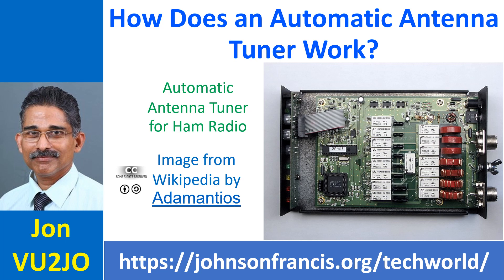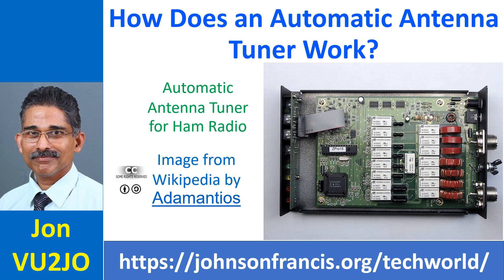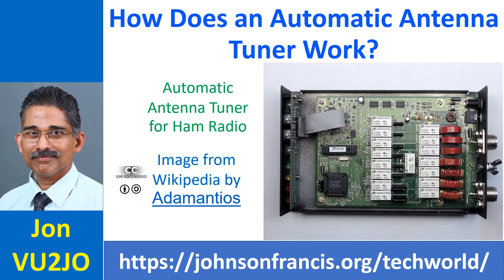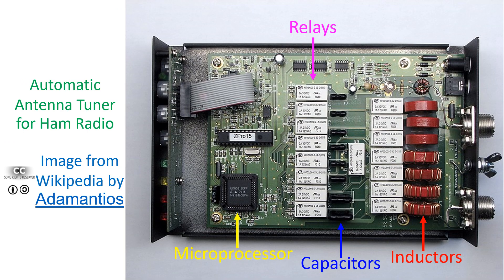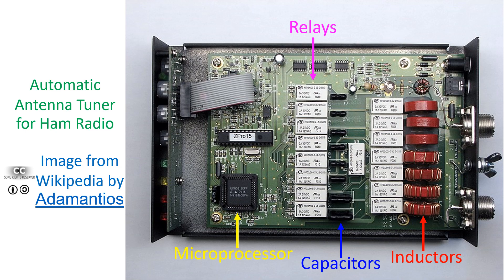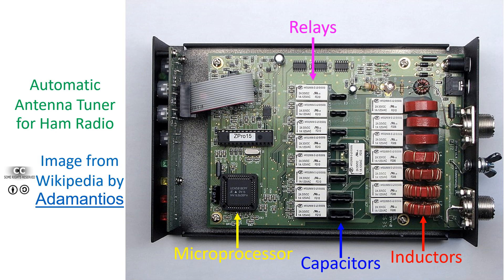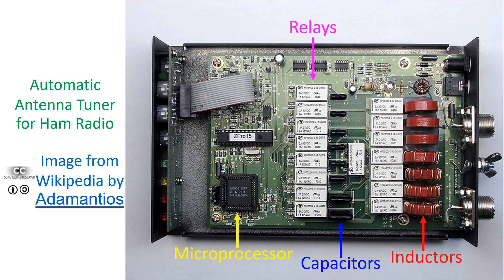How Does an Automatic Antenna Tuner Work?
An antenna tuner is used to match the impedance of the antenna system to that of the amateur radio, which is typically 50 Ohms, especially for multi band operation with non-resonant antennas. An antenna tuner can be attached near the radio or kept remotely at the antenna, with both setups having its own advantages and disadvantages. A remote antenna tuner can give a low SWR in the feedline between the antenna and the radio, but tends to be more expensive as it needs weather proofing. Moreover, it is not possible to use a manual antenna tuner remotely and hence it has to be an automatic antenna tuner. Automatic antenna tuners can also be used near the radio like a manual antenna tuner. Most expensive modern amateur radios have built in automatic antenna tuners. But the range of the built in automatic antenna tuners is usually low, taking care of SWR or Standing Wave Ratio up to about 3:1. If the SWR in the system is higher you may still need an external antenna tuner in addition to the built in antenna tuner within the amateur radio.

As can be seen from the image, an automatic antenna tuner has several coils, capacitors, switching relays and a microprocessor to control the switching process. Some automatic antenna tuners require an additional button to be pressed for tuning while others sense the radiofrequency signal and function fully automatically. The microprocessor quickly selects a combination of inductors and capacitors and switching between them finds the combination which provides a low SWR. Once a good combination is found, the microprocessor stores the combination in memory for future use. As the automatic tuner starts tuning, you can see the needle in the SWR meter coming down till an optimum SWR is reached, ideally 1:1. If the SWR is high, modern radios will cut down power to protect the final stages from heating up and prevent adequate power delivery to the antenna. Microprocessor is seen as the black square shaped flat device while the white box like structures are the relays. Black wafer capacitors can be seen near the relays. Red toroidal coils are the inductors.

Automatic antenna tuners can be rated for peak envelope power and continuous power. While peak envelope power may be suitable for a corresponding peak envelope power on SSB or CW mode, that will not be enough for digital modes like FT8. In FT8 mode, though transmissions can be received from low power radios at a longer distance, there is continuous generation of output. So the automatic antenna tuner must be able to tolerate the operating power on a continuous basis. Peak envelope power is the peak power for an instant, which will not be tolerated during continuous operation. Rating for continous power is usually much lower than the PEP.